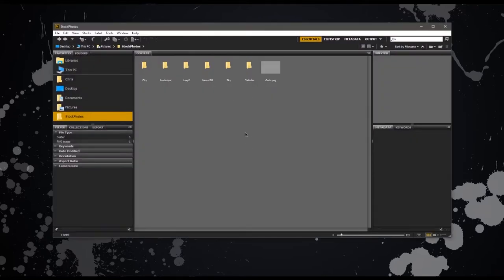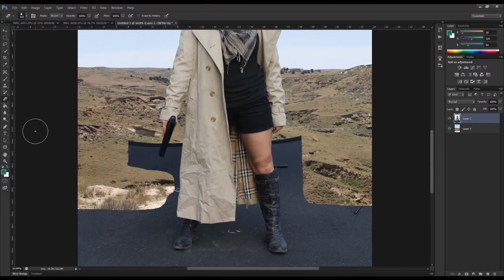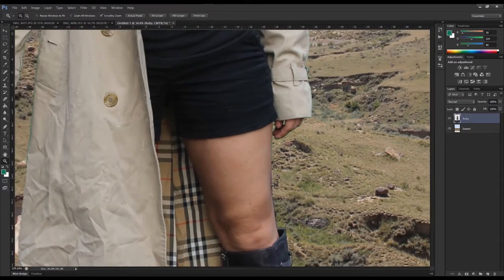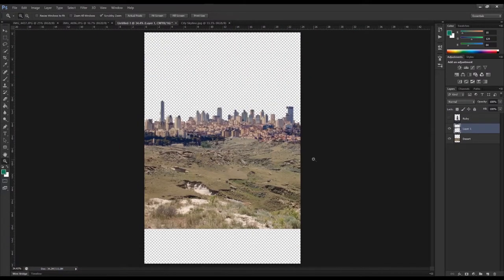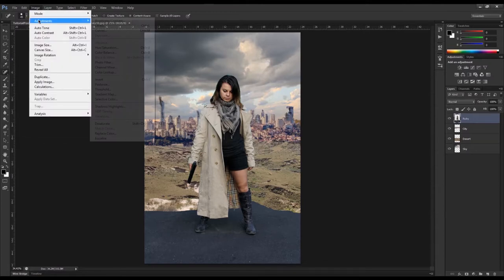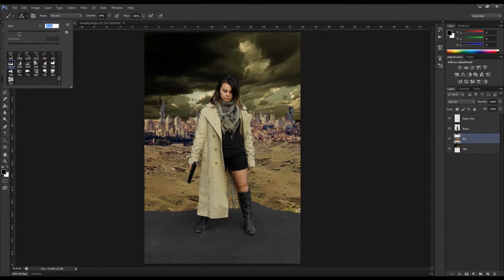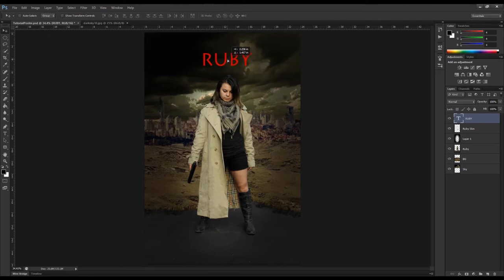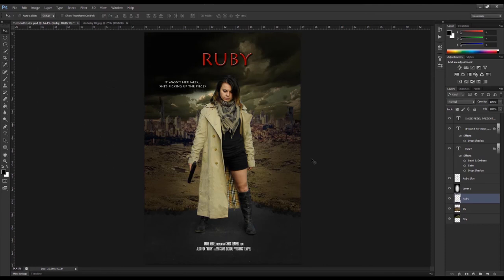Hollywood Style Poster Design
A bonus course on poster design